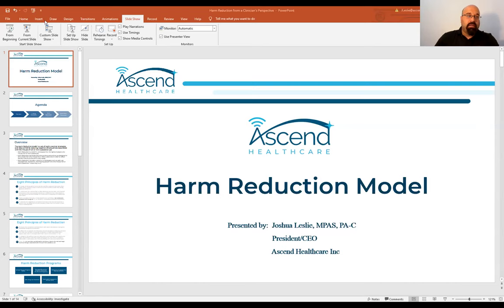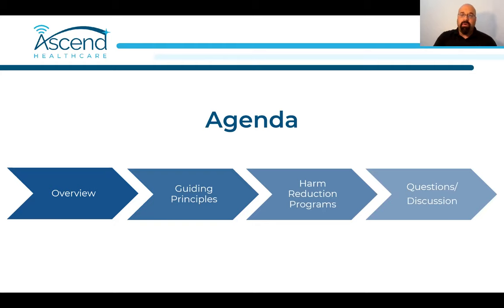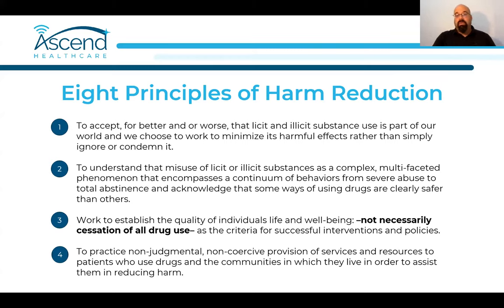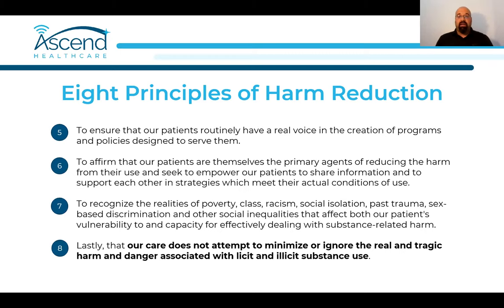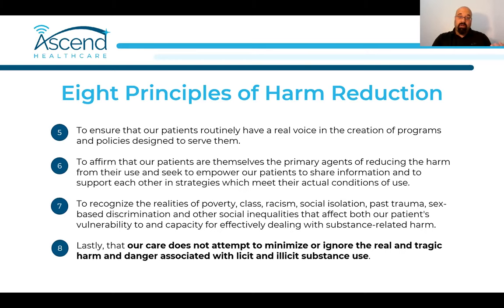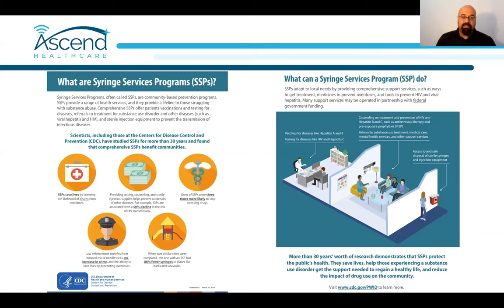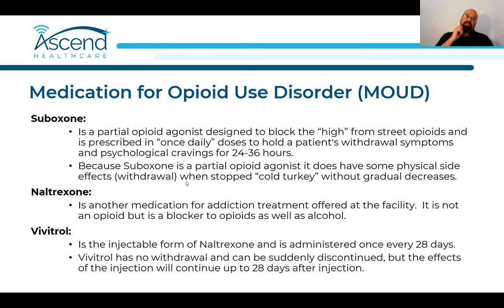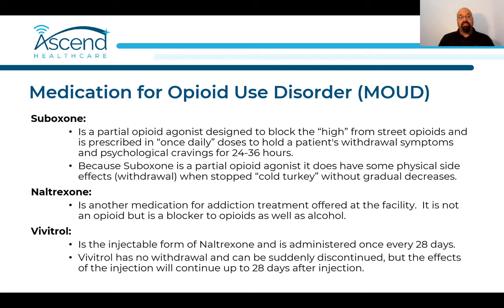Treating Opioid Use Disorder in Primary Care: Harm Reduction Model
Video 1 of 3 in our Treating Opioid Use Disorder in Primary Care webinar series